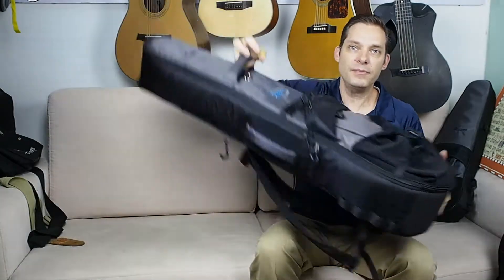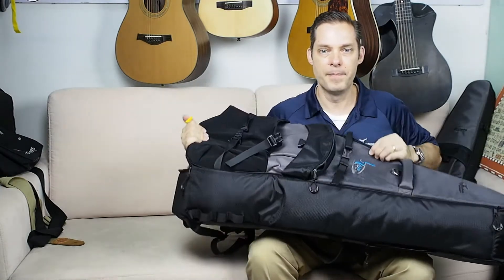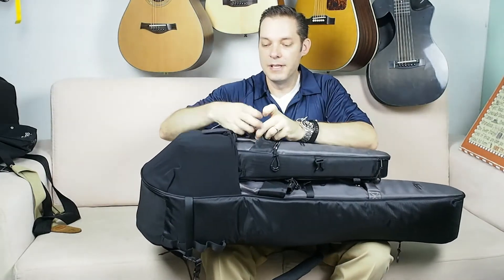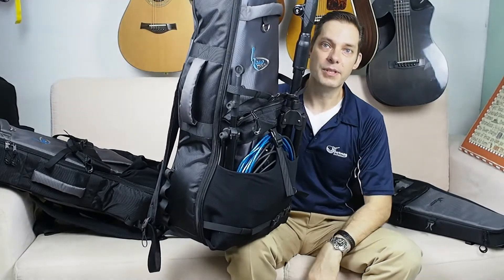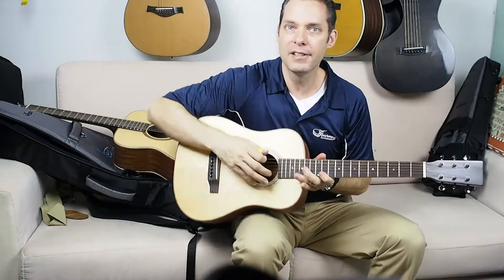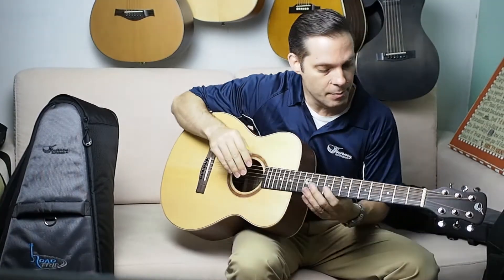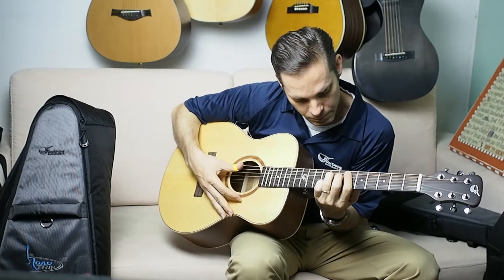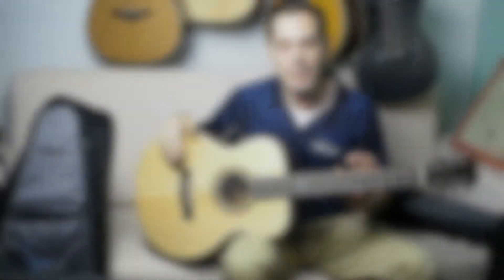Journey Instruments RoadTrip RT410 Introduction & Demo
This is an introduction to our RoadTrip(R) series travel guitar combo. Check out this video to see how we've designed the best travel guitar ever for guitarists who want a portable package for a huge sounding guitar with all their gear!